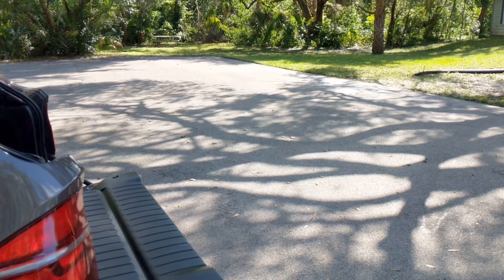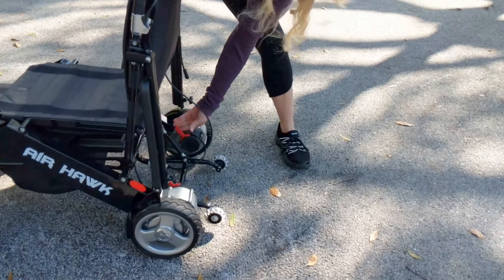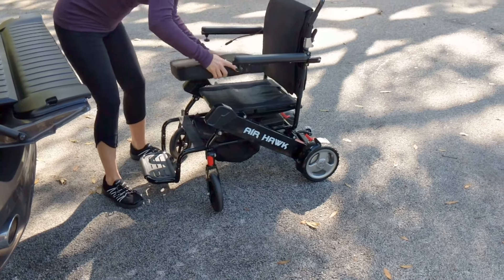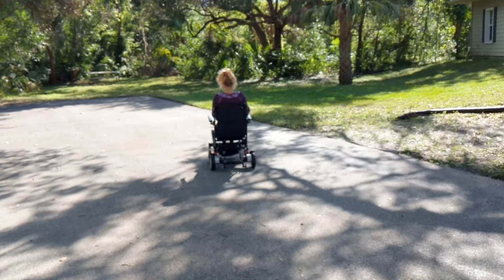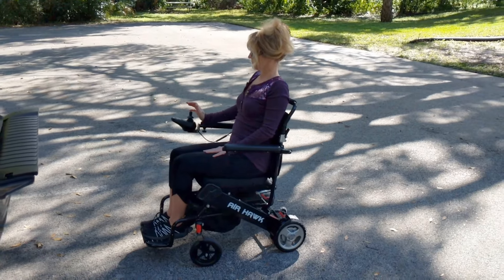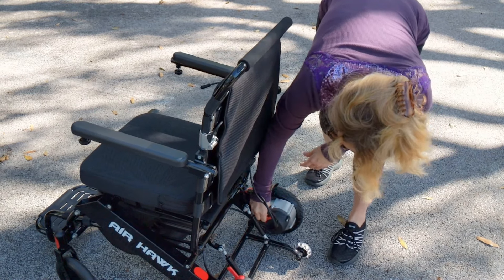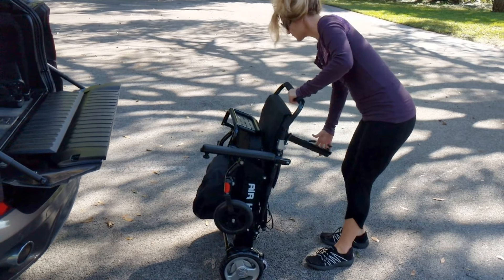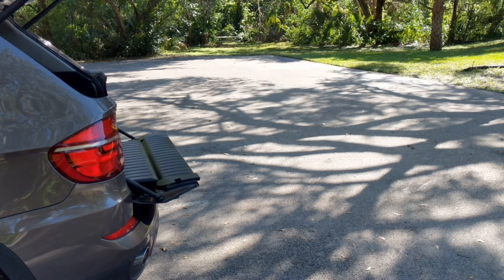Airhawk Power Folding Wheelchair Overview